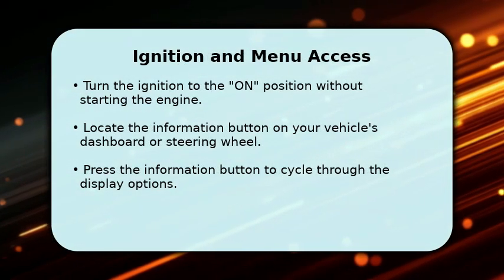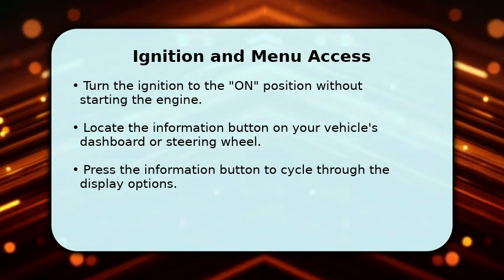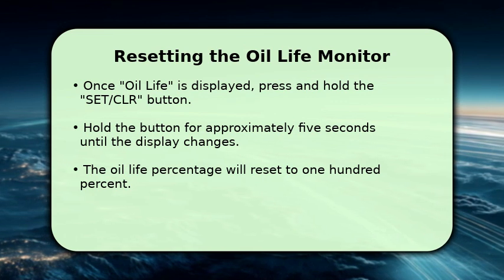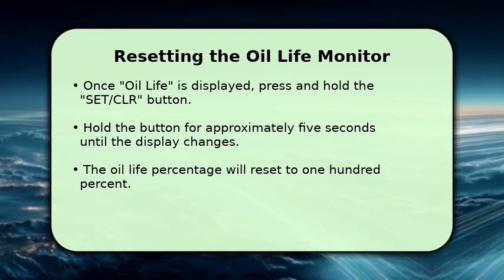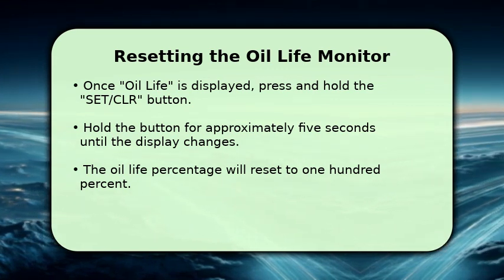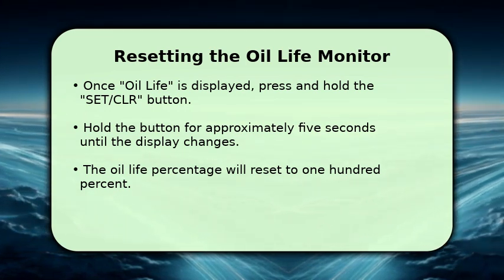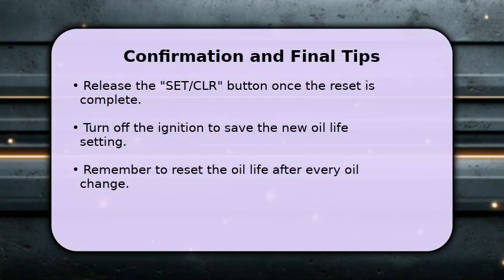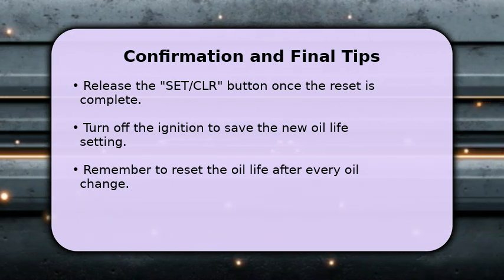How to Reset Oil Life on 2016 Buick Lacrosse (Easy Method)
▸ (a) This video will show you a simple and easy method to reset the oil life on your 2016 Buick Lacrosse. If your car's oil light is on, this tutorial may help you diagnose and fix the issue. We'll walk you through the steps to reset the oil life on your vehicle.